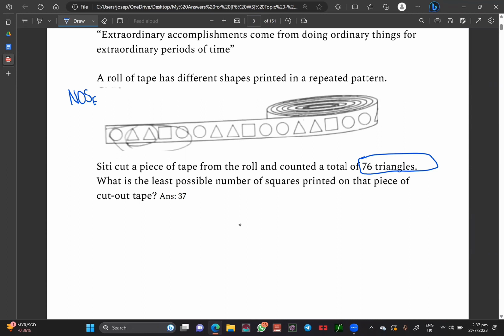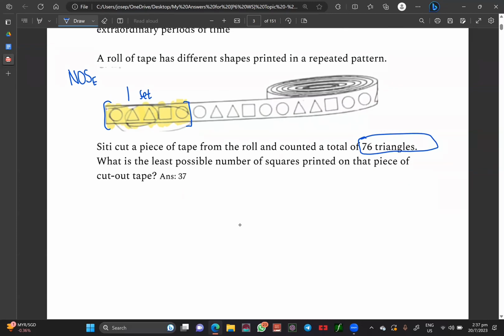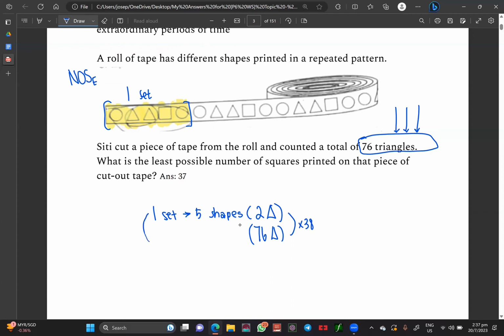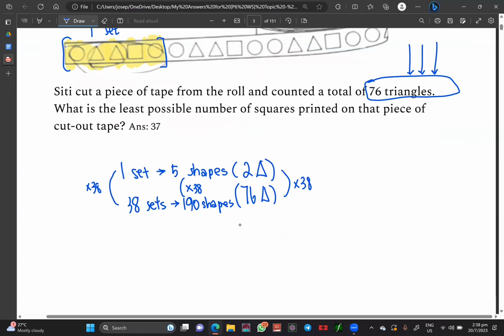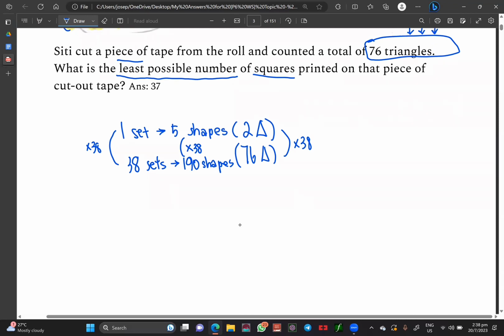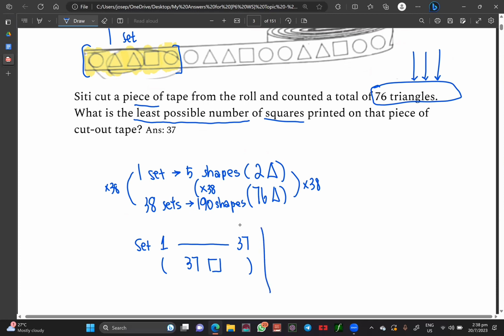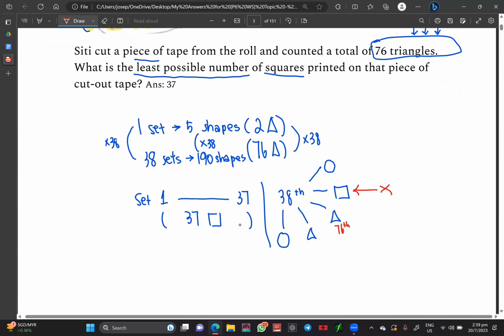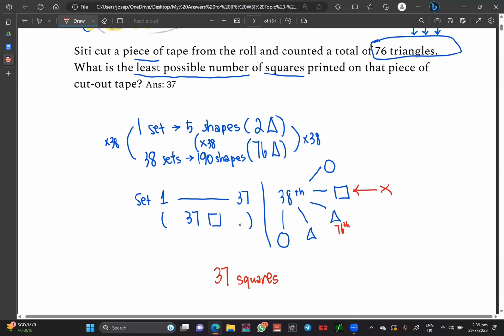P6 Whole Numbers - A Typical PSLE Question Involving Number Of Sets | DO IT WITH ME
This question is extracted from our BECOME A PRO PSLE worksheets page 3